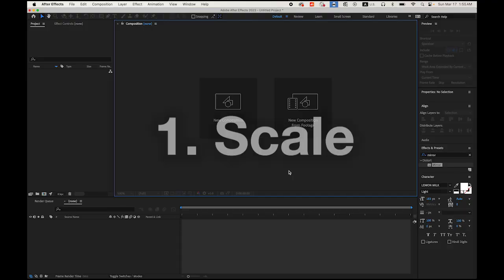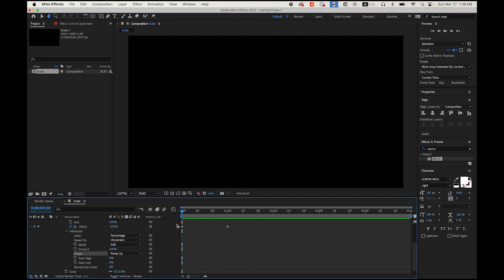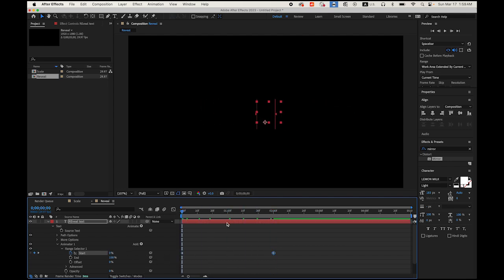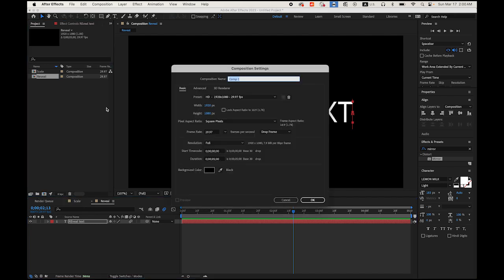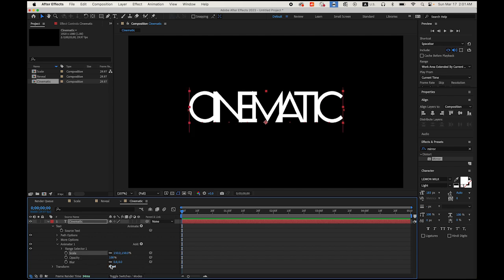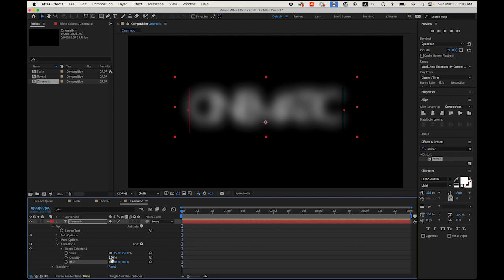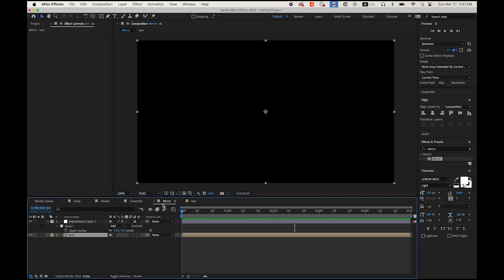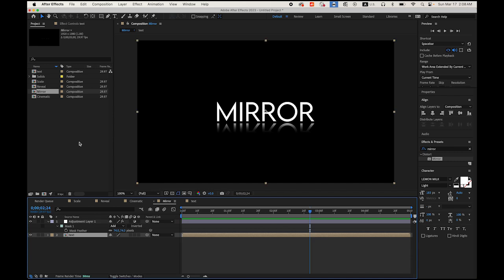After Effects Beginner's tutorial - Four Basic Text Animation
Let's create four basic text animation with Adobe After Effects.
00:00 Introduction
00:39 Scale
02:37 Reveal
05:14 Cinematic
07:38 Mirror
• Apple Watch SE